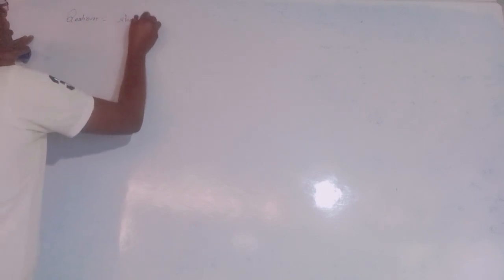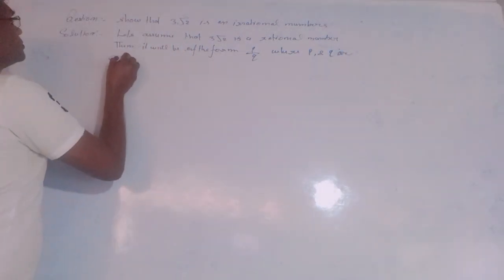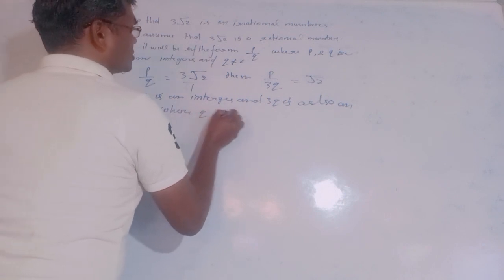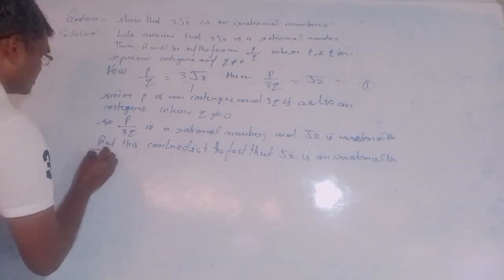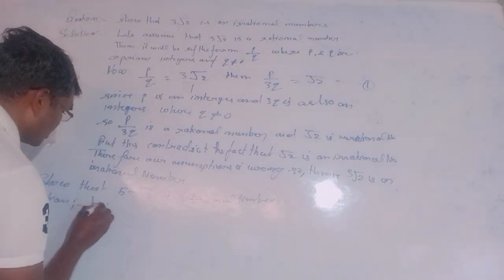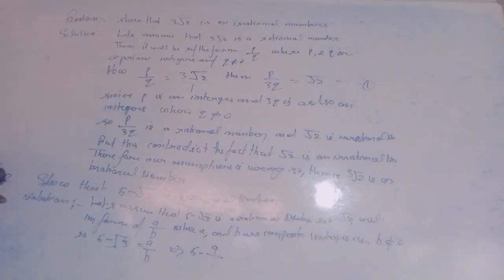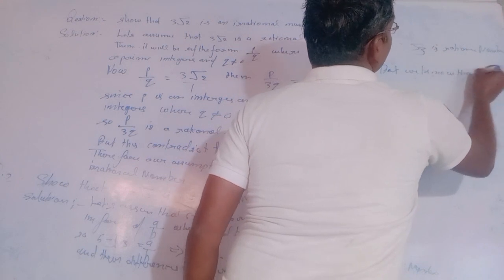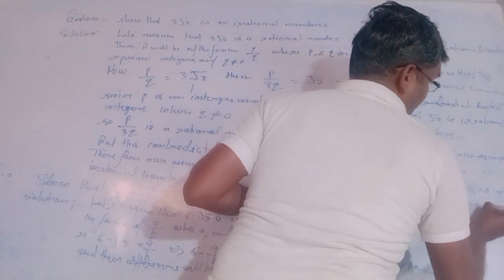Mathematics, class10, real number by Rajesh sir..